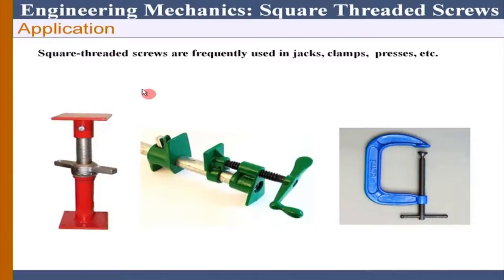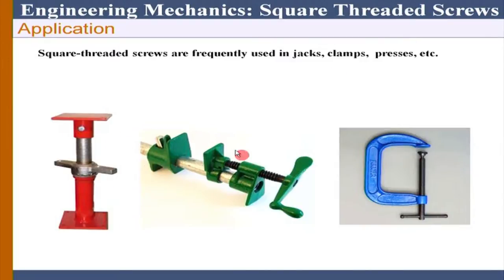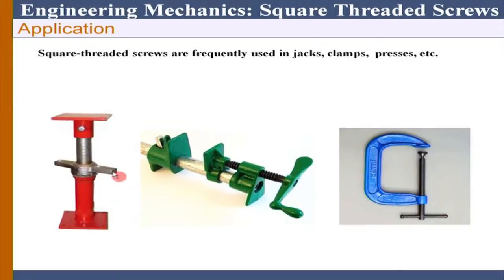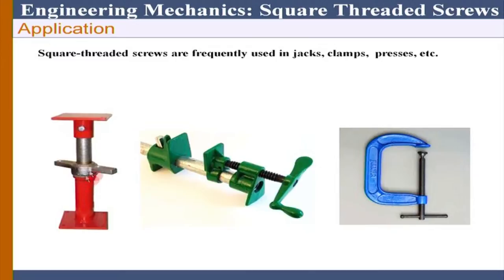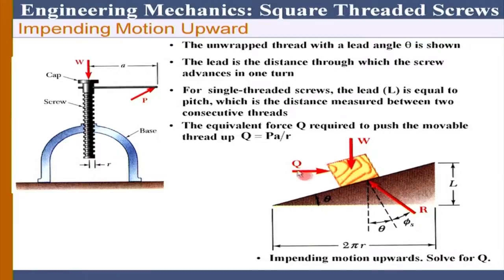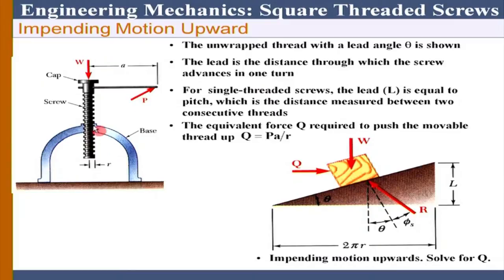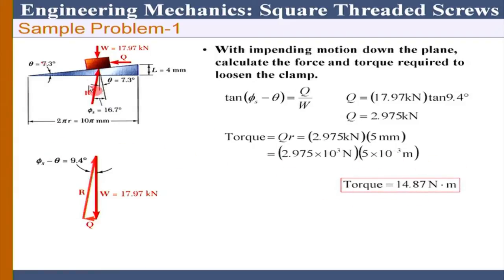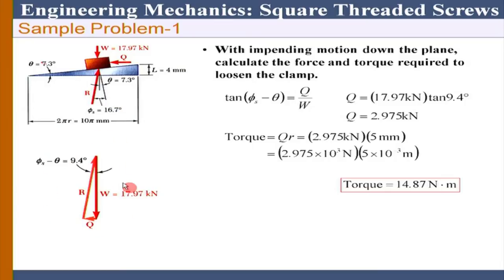EM M L11D Complex Friction : Screw Jack, Belt Friction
This is part D of 11th session of Engineering Mechanics workshop arranged for teachers. It was delivered by Prof. Sauvik Banerjee from IIT Bombay.

In this session he talked about Complex Friction, Screw Jack, Belt Friction, square threaded screws, he took some problems on Belt Friction and solved them. He took some questions from participants and discussed with them.